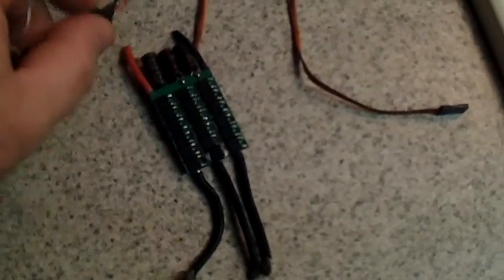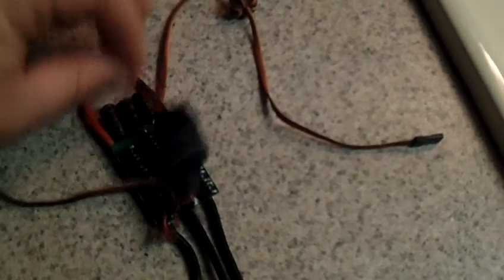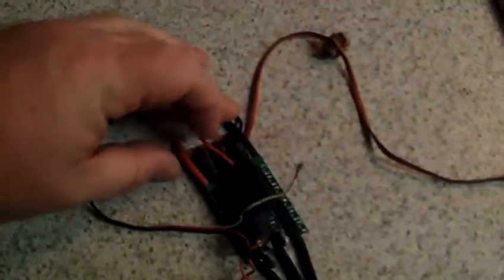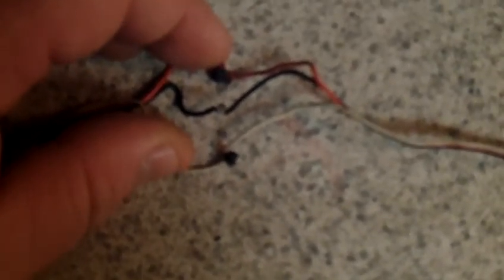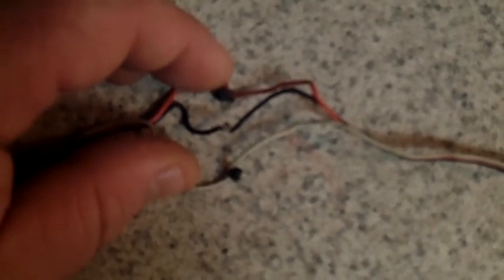how to wire a ubec to esc to provide power to your rc model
using technology beyond its limits and back